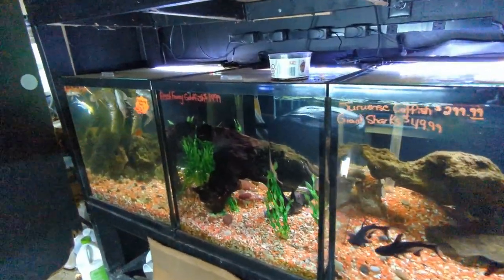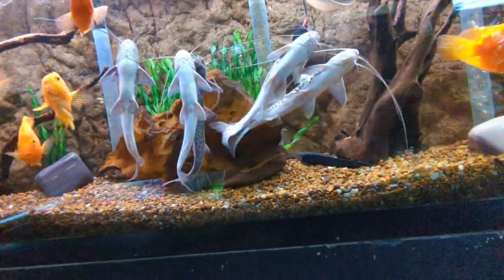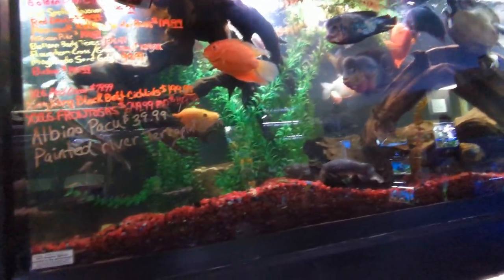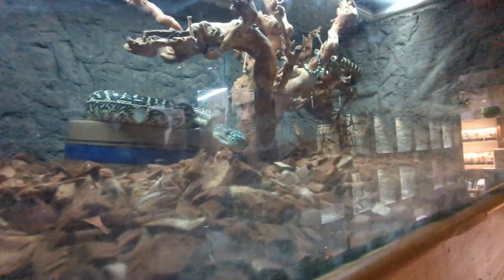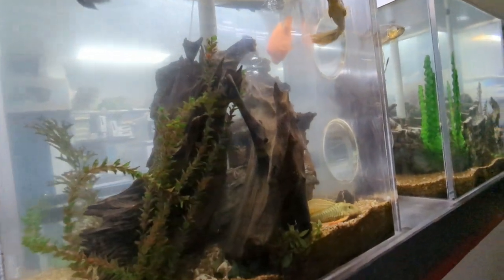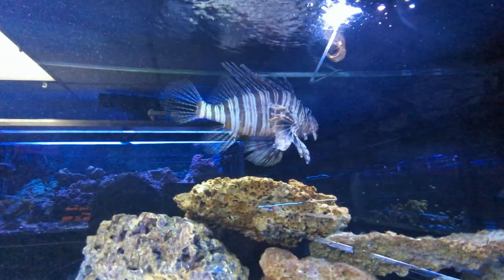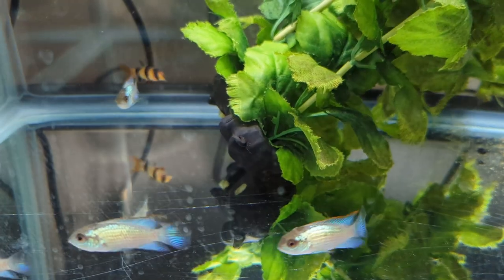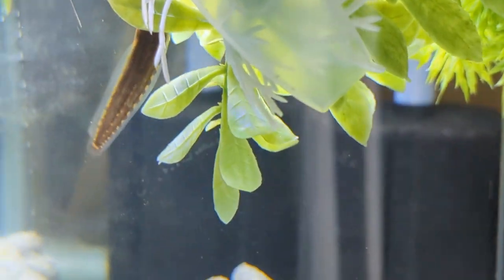Western NY Large Cichlid Fish store walk thru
Fish Store Walk thru Large cichlids